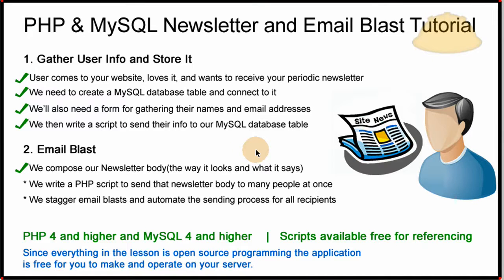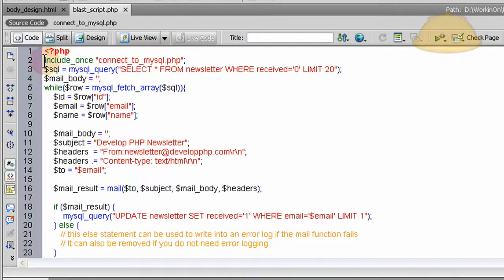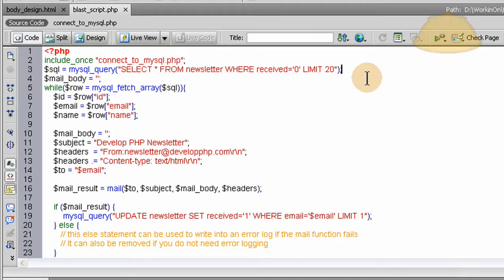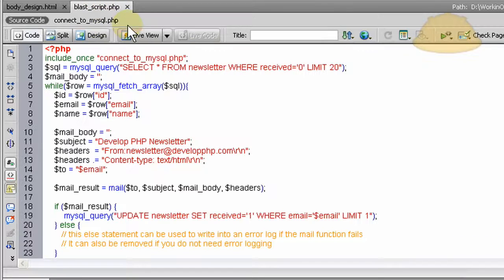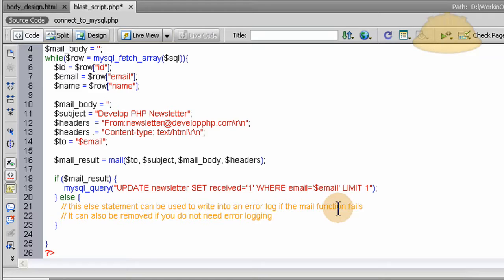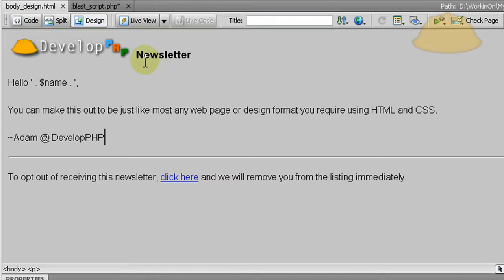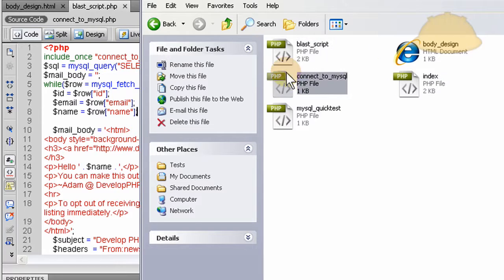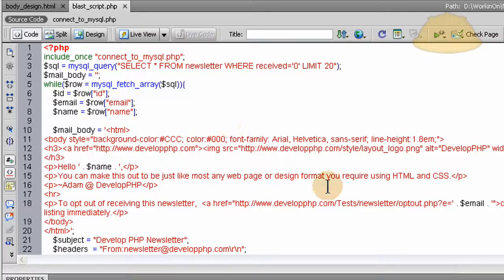5. Mass Email Website Newsletter Bulk Batch Send Tutorial PHP MySQL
Part 5 of learning how to create mass email send scripts to help automate your email marketing activities. We are using PHP and MySQL to gather names and email adresses, then we can send a bulk blast email newsletter or website bulletin.